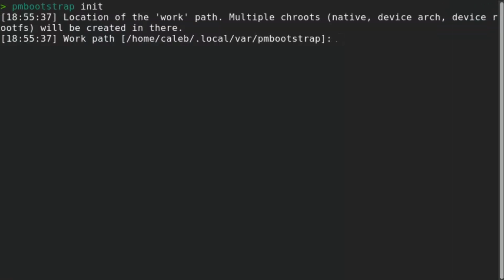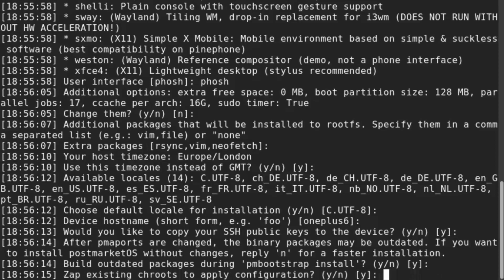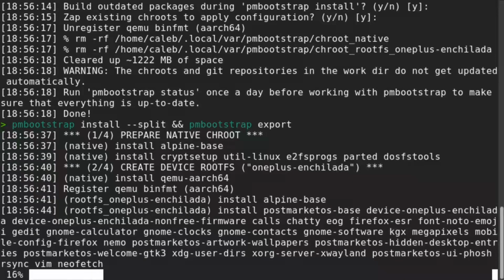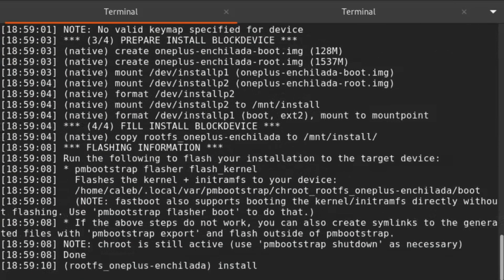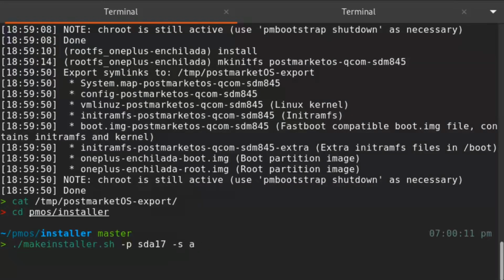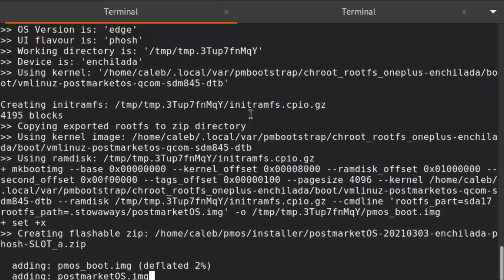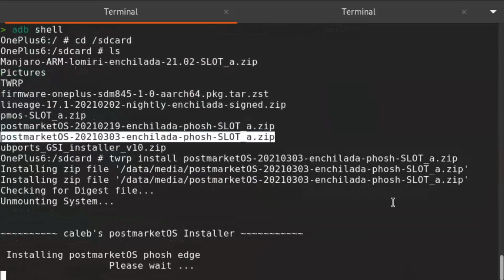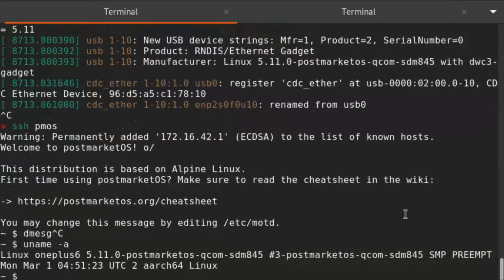Guide: How to build and install postmarketOS on your OnePlus 6/6T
Here's a quick guide on how to install postmarketOS for your OnePlus 6 or 6T without losing your existing Android install.